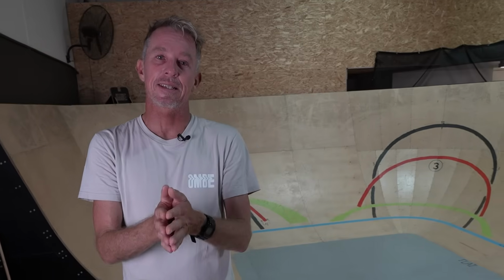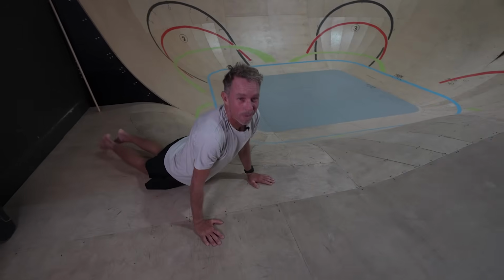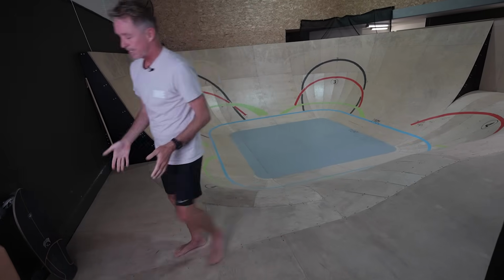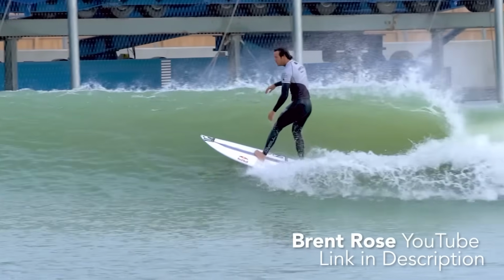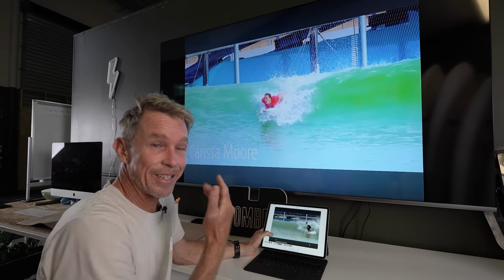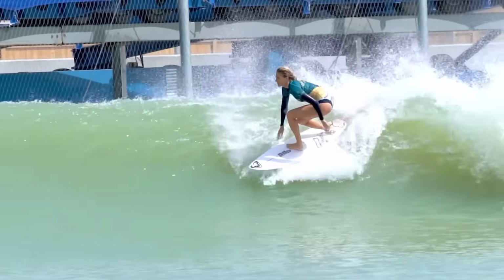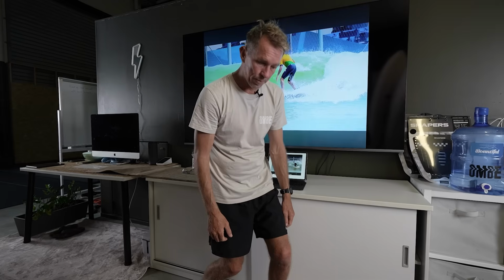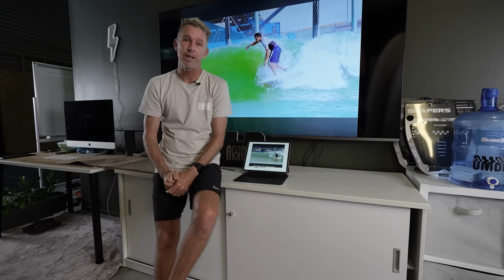Pop Up Series 6 Fix Your Stance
Pop Up Series 6 Fix Your Stance is now live on our YouTube Channel.

In this final episode of the Pop Up Series, we are discussing stance at the OMBE Surf Lab on the Gold Coast.

Once again we are checking out the pro surfers captured in super slo mo by Brent Rose.

We hope you’ve enjoyed our Pop Up Series.

00:00 Introduction
00:18 Discussing Stance
05:48 Looking at Pro Surfers Stance

🌊 Train With SurfLab Online
Structured surf progression using the SurfLab 5 Line Method.

🏄‍♂️ Train At SurfLab HQ on the Gold Coast
Surf coaching, surf skate & performance sessions.

🏄‍♂️ SurfLab HQ Workshops
Two and 3 day surf retreats on the Gold Coast. All levels

Join the Global Surf Community

💬 Questions, feedback, or new video ideas? Drop them in the comments, and we’ll make it happen!

Let SurfLab help you surf smarter, faster, and with more style.